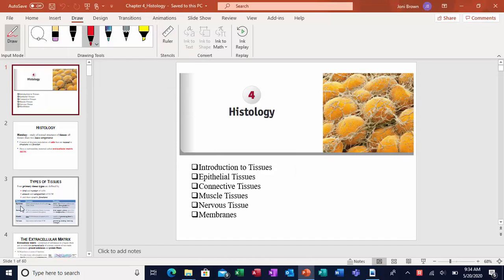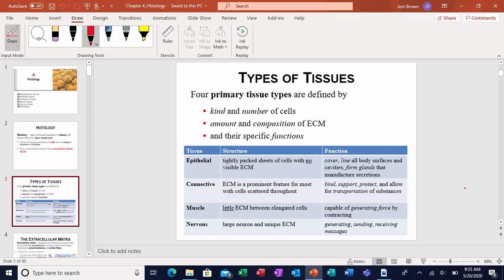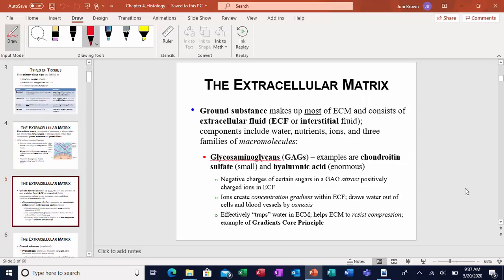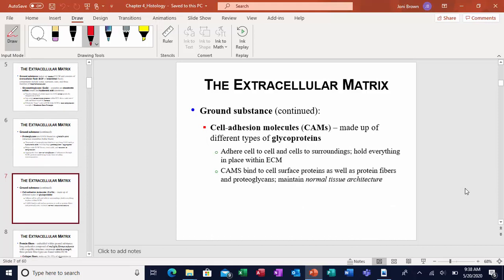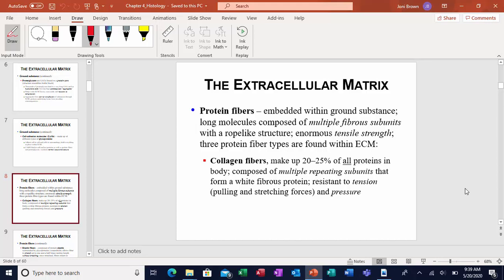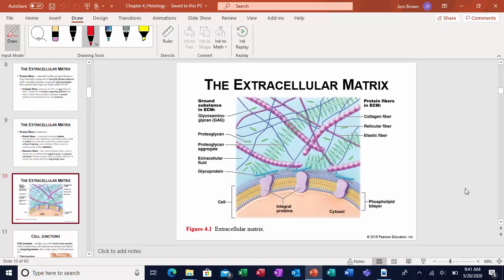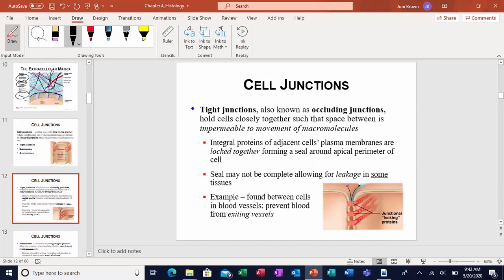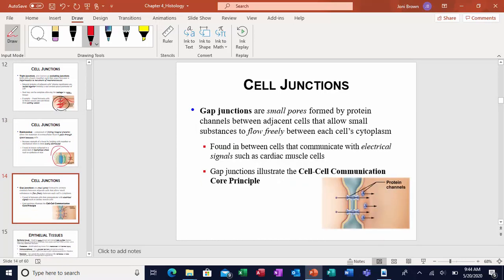201 Ch 4 Video 1